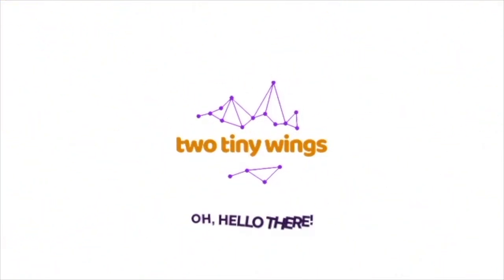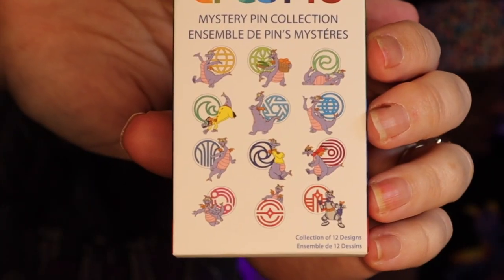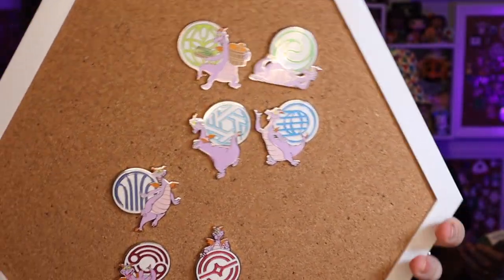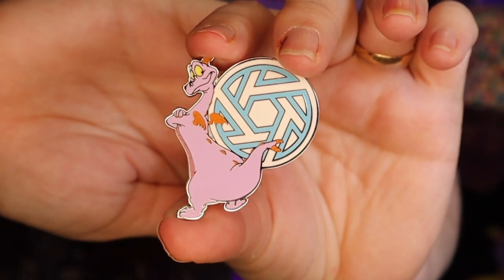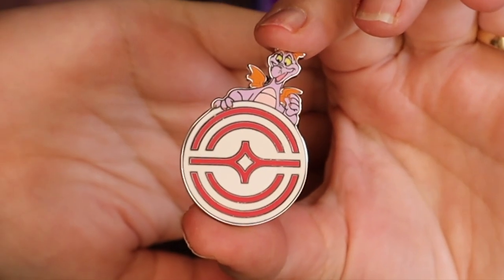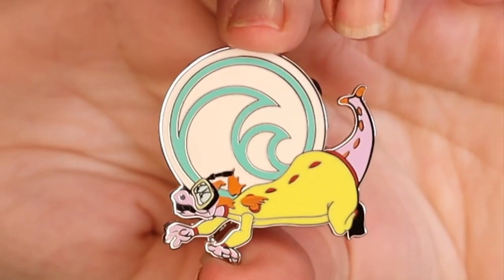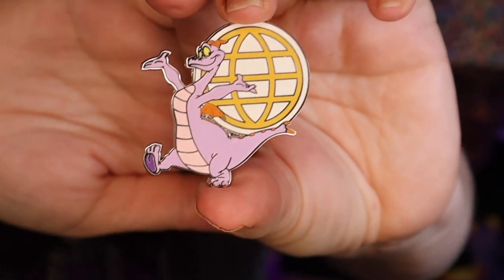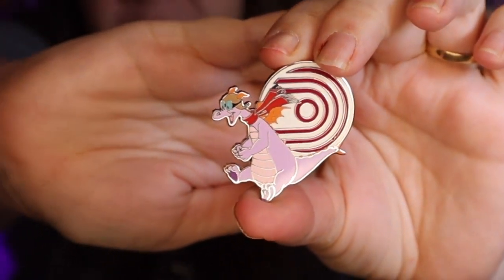Figment!!! Unboxing Epcot 40 Figment Blind Box Pins | Disney Mystery Pins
We have some brand new Disney Figment blind box pins to open - can we get a full set of these Disney mystery pins?

What is two tiny wings? Who are we?

Oh, hello there! We are Pete, Ali, Mary, and Aidan, two parents and two teenagers who have been going to Walt Disney World all of our respective lives. We are so excited to share our family's travels with you! Join us as we spread our two tiny wings to spark our imaginations experiencing parks, resorts, dining, attractions, and all of the magic that Walt Disney World has to offer.